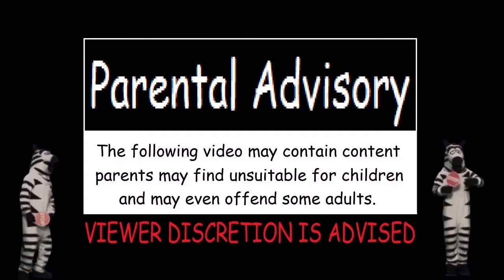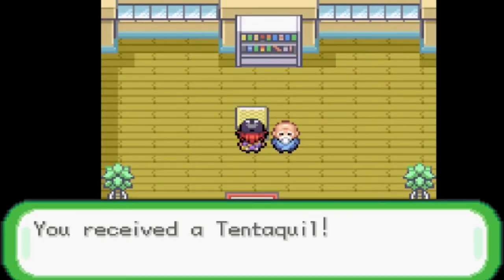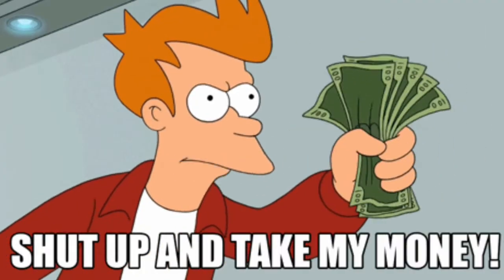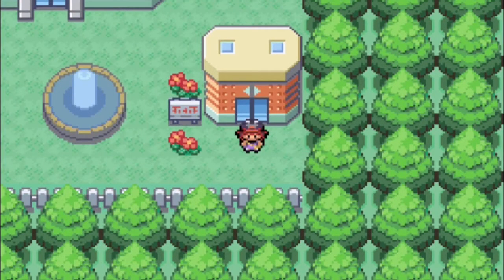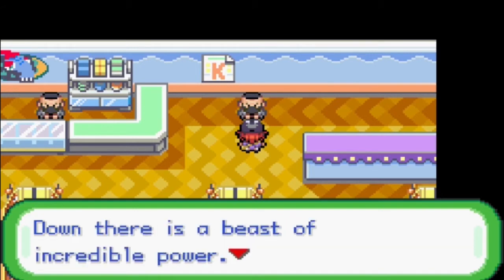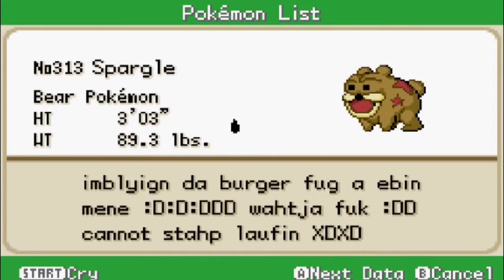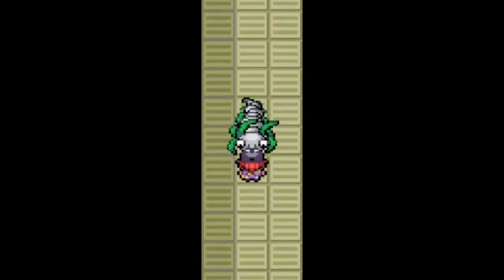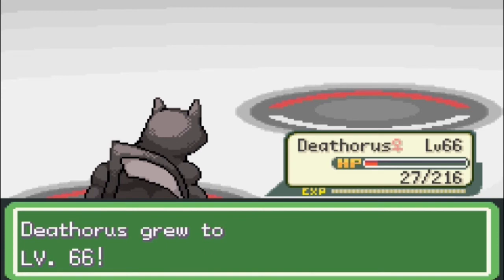Pokemon Clover (2017) Master Cuts Episode 72: Almost Nice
I head for the Game Corner and try to catch a massive centipede in the basement.